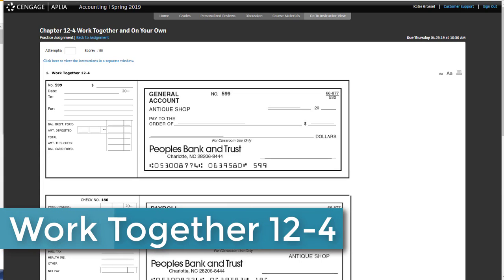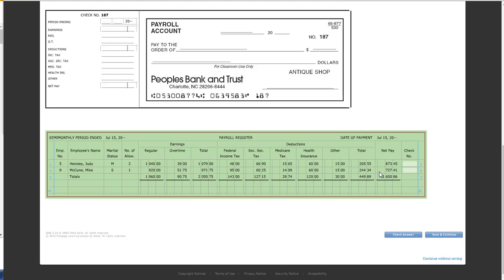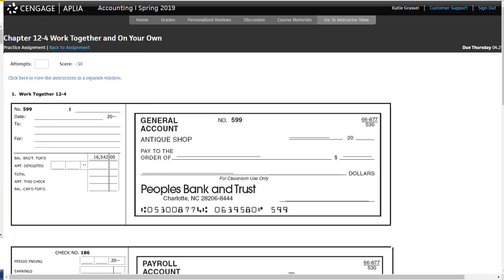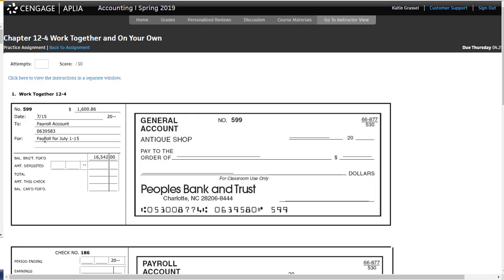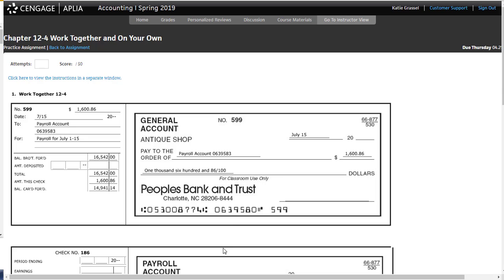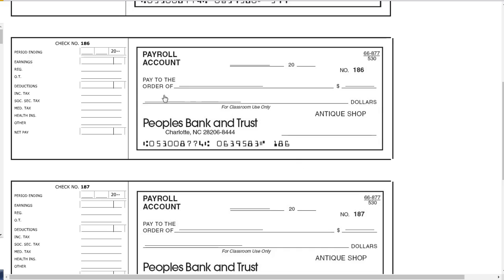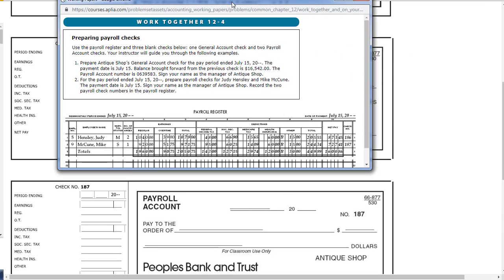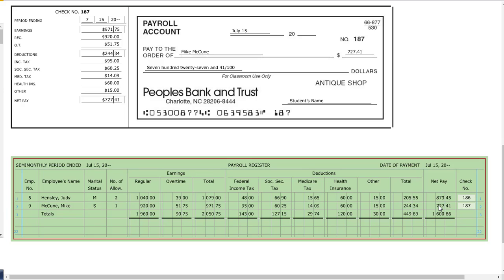Work Together 12-4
Preparing payroll checkes for merchandising business